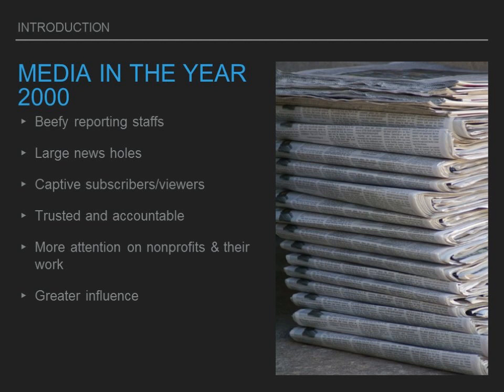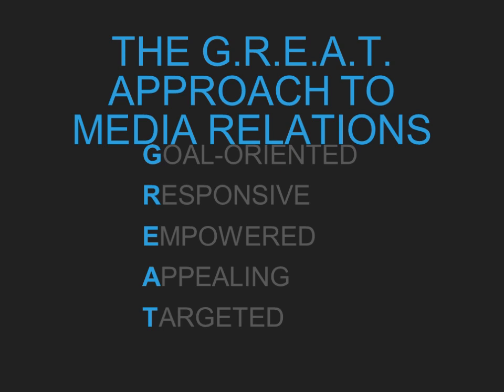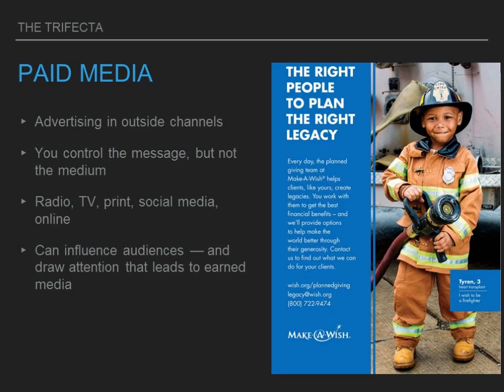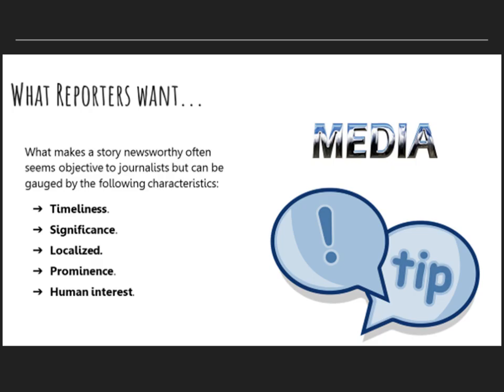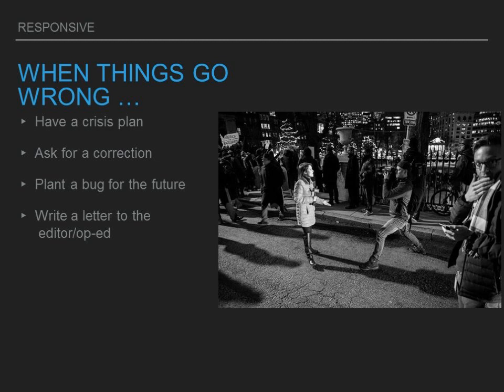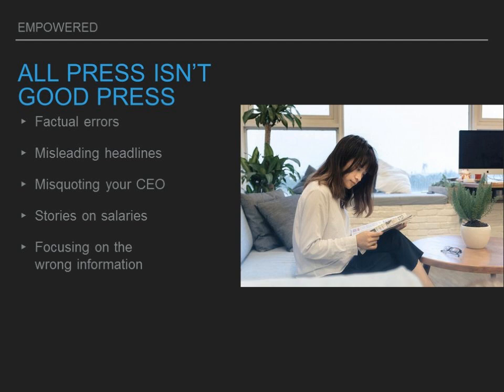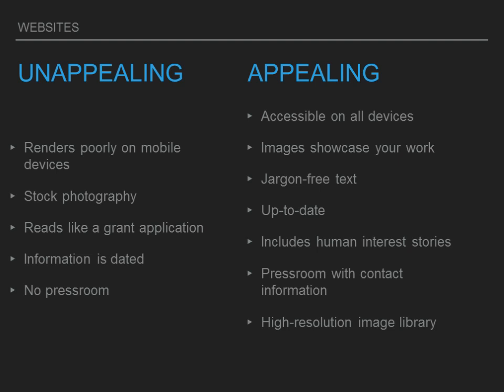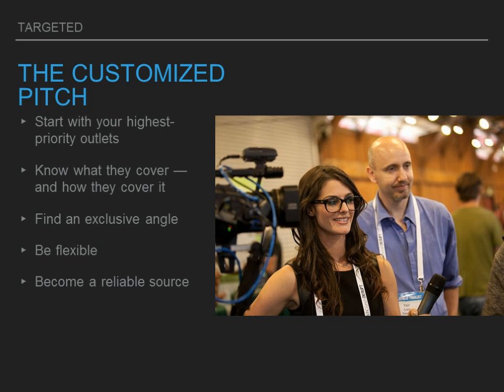5 Simple Ways to Boost Your Nonprofit's Media Relations Strategy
Join Antionette Kerr, Co-Author of the book Modern Media Relations for Nonprofits, to learn five simple ways to boost coverage.